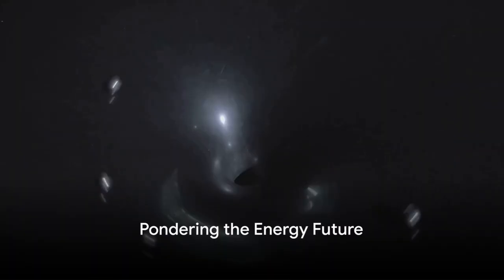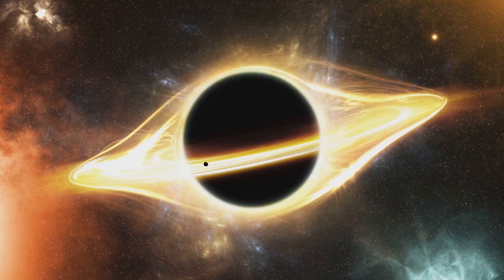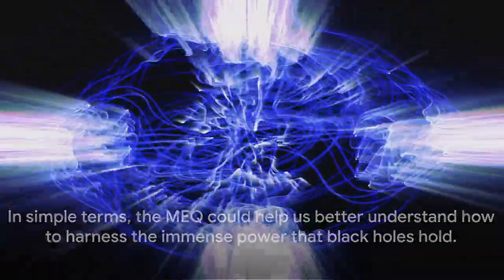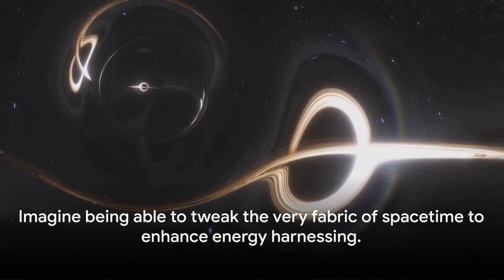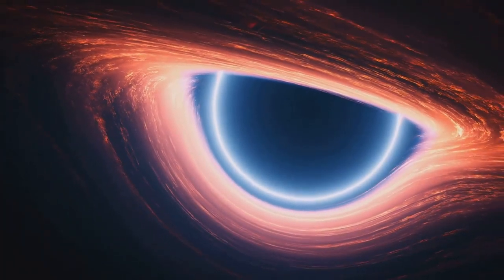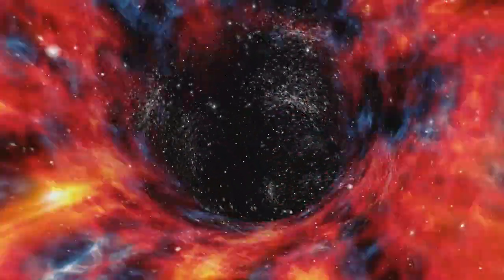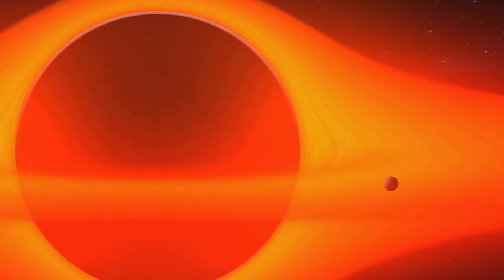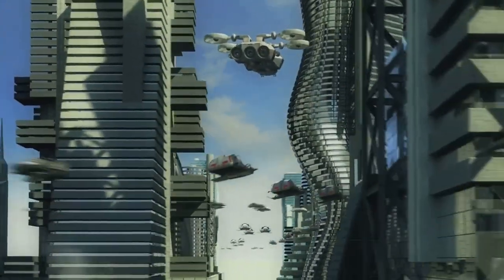Micro Black Holes & Micro Wormholes: The Unified Equation's Path to Quantum Mastery (2023)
Embark on an exhilarating journey into the realms of quantum physics with our enlightening video. We unveil a pioneering concept from Tianjin University's physicists, Zhan-Feng Mai and Run-Qiu Yang, focusing on the potential of micro black holes as innovative energy sources. These subatomic primordial black holes, speculated to have originated from the early universe's overdensities, could serve as cosmic powerhouses, capable of generating energy on a gigaelectronvolt scale.

Our video delves into the complexities of harnessing energy from the intense gravitational fields surrounding these micro black holes. Despite facing challenges like rapid mass loss due to Hawking radiation and the intricacies of extracting matter, Mai and Yang's theory opens a new horizon in energy production. They suggest recharging these atom-sized black holes with charged particles to efficiently generate electricity, a concept that not only proposes novel energy generation methods but also intriguingly connects to dark matter theories.

Enter the transformative McGinty Equation (MEQ). With its focus on fractal potentials in quantum field theory and gravitational effects, the MEQ is poised to significantly amplify this line of research. The video explores the MEQ's potential in providing deeper insights into the gravitational fields around black holes, which is pivotal for effective energy extraction.

We also highlight how the MEQ's fractal potentials might facilitate more efficient manipulation of spacetime around black holes. Imagine possessing the ability to fine-tune the very fabric of spacetime, akin to using a cosmic dimmer switch to control the energy output from black holes. Furthermore, the MEQ could refine our understanding of the interactions between black holes and quantum fields. This is particularly crucial for studying Hawking radiation, a theoretical prediction made by physicist Stephen Hawking in 1974, which describes how black holes can lose mass over time, influencing their stability and energy output.

The video then delves into the potential role of the McGinty Equation in bridging the gap between micro black hole theory and the intriguing concept of micro wormholes. This connection could not only revolutionize energy generation but also potentially redefine our approach to space travel. Imagine using these micro wormholes as shortcuts through spacetime, bypassing the cosmic speed limit, and reaching distant galaxies in a fraction of the current time required.

Our exploration doesn't stop there. We discuss how the MEQ framework could be the key to understanding gravitational fields critical for energy extraction from black holes and how it might also offer a method to model the fractal nature of spacetime around micro wormholes, leading to enhanced energy harnessing.

Envision integrating these principles of micro black holes and micro wormholes within the MEQ framework. We're talking about creating a unified theoretical model that encapsulates quantum mechanics, general relativity, and other advanced physical concepts. This model would involve modeling quantum field behaviors near a micro black hole, incorporating the gravitational forces exerted by these cosmic entities, and providing a comprehensive framework to explore the fundamental forces of nature.

The video concludes by contemplating the potential impact of the MEQ in the field of physics, potentially revolutionizing how we understand the universe and harness its energy. It's a glimpse into a future where we might not only harness the power of black holes but also traverse the cosmos via wormholes, all made possible by the foundational framework of the McGinty Equation.

Join us on this enlightening journey as we explore the McGinty Equation's role in reshaping our understanding of the universe, and our place within it, and uncovering the groundbreaking discoveries that could change the face of energy generation and space exploration.